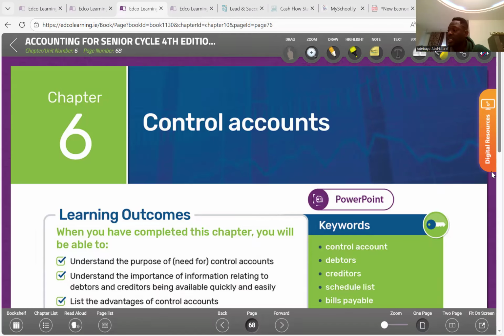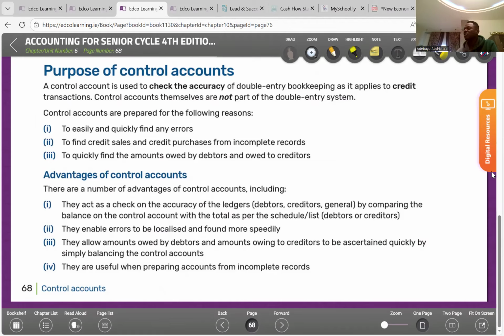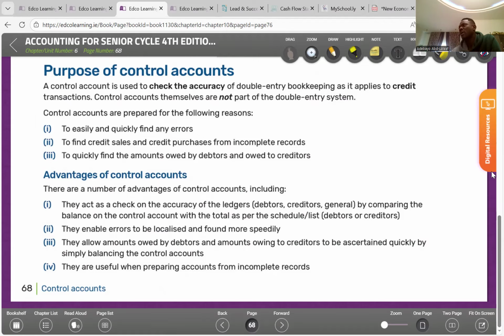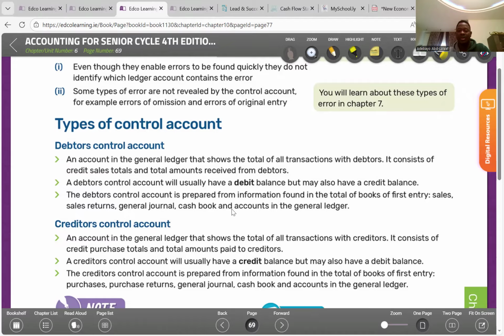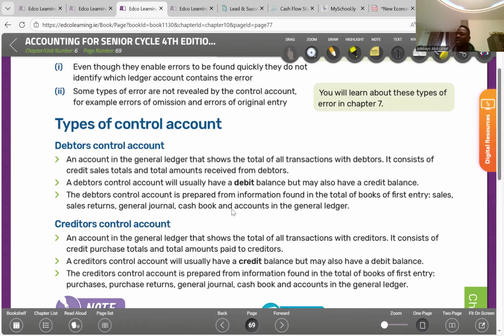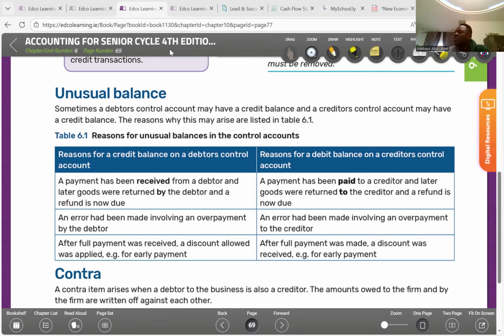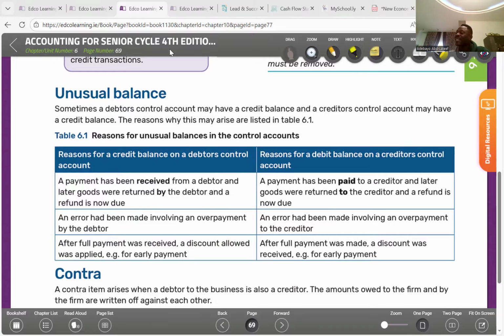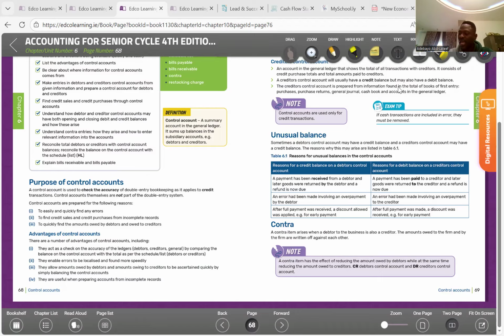Accounting(Control Accounts: Meaning, Purpose, Merits, Demerits, Types, Unusual Balance & Contra)